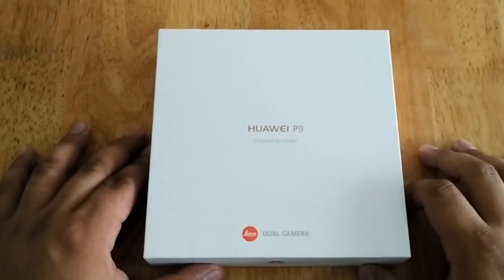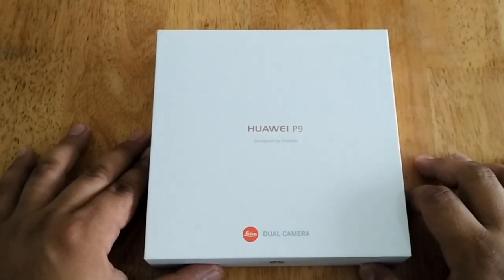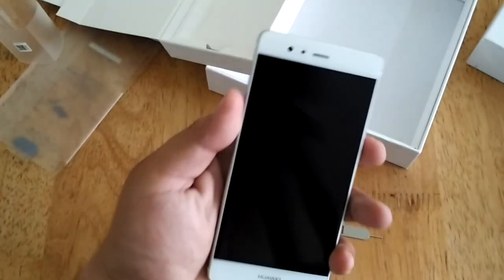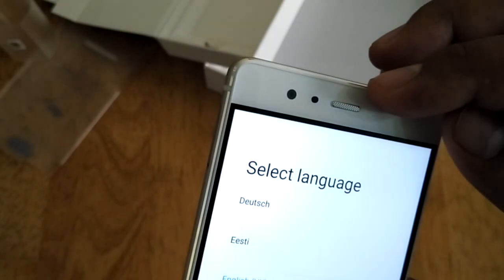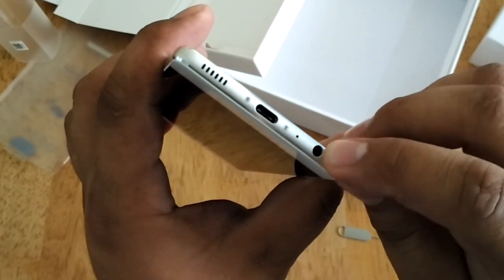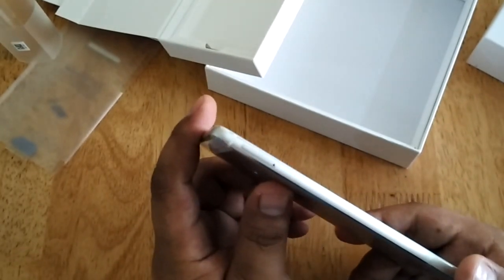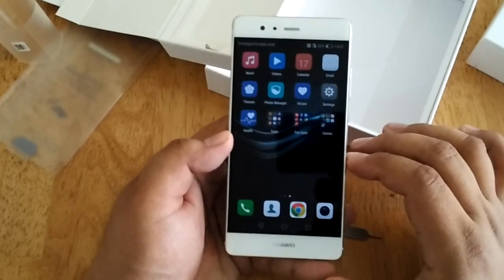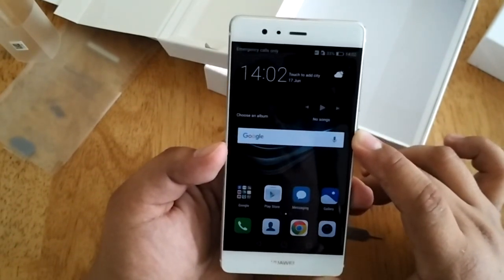Huawei P9 Unboxing and Hands-on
Huawei P9 Unboxing and Hands-on (Unscripted)

The Huawei P9 is the first device co-engineered by the German iconic brand Leica. It has dual 12MP SUMMARIT lenses with two image sensors, one for RGB and the other one is for monochrome.